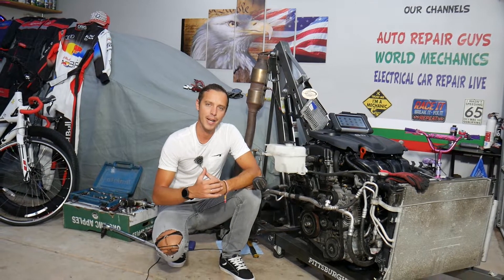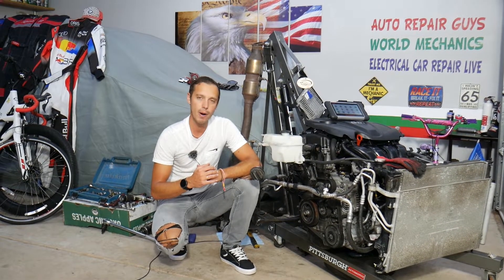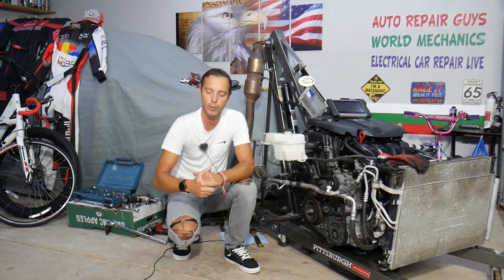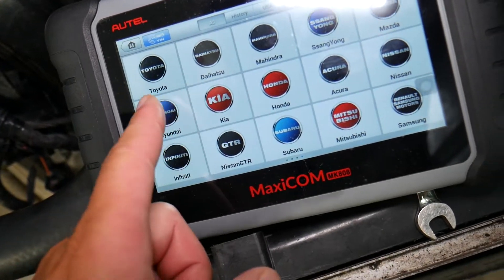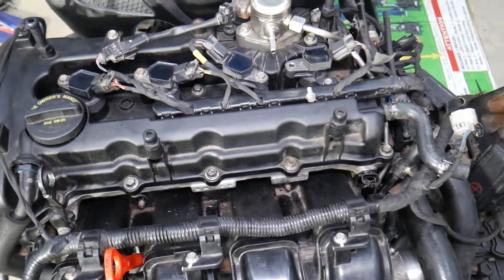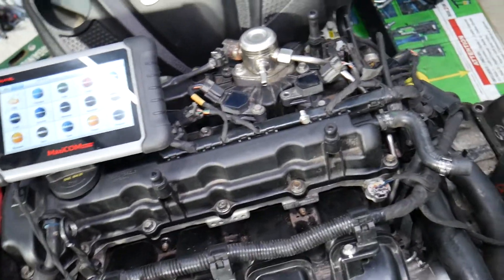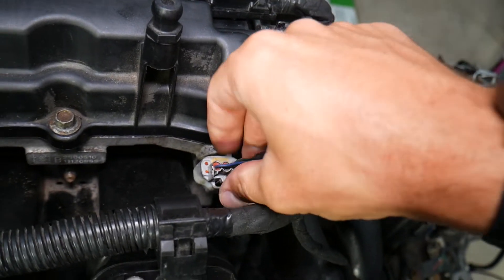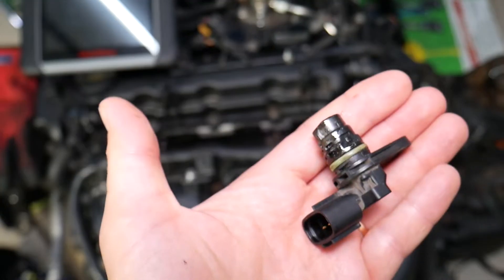CODE P0340 P0341 P0342 P0343 P0344 CAMSHAFT SENSOR HYUNDAI KIA 2.4 GDI ENGINE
If you have Hyundai or Kia and you have check engine light and code P0340 P0341 P0342 P0343 P0344 on Hyundai or Kia with 2.4 GDI engine in this video we will explain what causes that. We demonstrated what causes code P0340 P0341 P0342 P0343 P0344 on 2013 Hyundai Sonata engine but the same 2.4 GDI engine has been used in multiple Hyundai and Kia models so the video may be helpful on:
Hyundai Santa Fe 2.4 GDI P0340 P0341 P0342 P0343 P0344 Camshaft Sensor
Hyundai Sonata 2.4 GDI P0340 P0341 P0342 P0343 P0344 Camshaft Sensor
Hyundai Tucson 2.4 GDI P0340 P0341 P0342 P0343 P0344 Camshaft Sensor
Kia Cadenza 2.4 GDI P0340 P0341 P0342 P0343 P0344 Camshaft Sensor
Kia Optima 2.4 GDI P0340 P0341 P0342 P0343 P0344 Camshaft Sensor
Kia Sportage 2.4 GDI P0340 P0341 P0342 P0343 P0344 Camshaft Sensor
Kia Sorento 2.4 GDI P0340 P0341 P0342 P0343 P0344 Camshaft Sensor

► Camshaft Position Sensor (check for your car)
► Alligator Clips